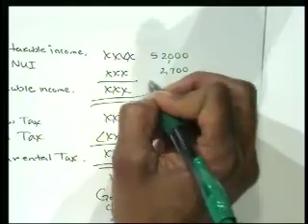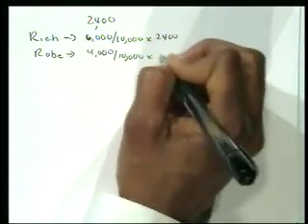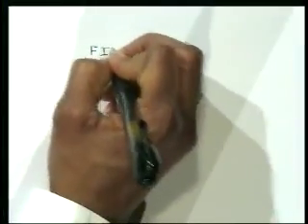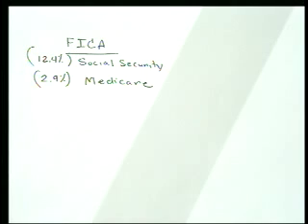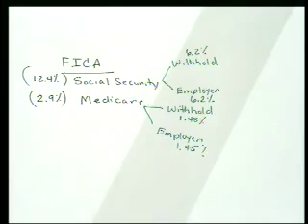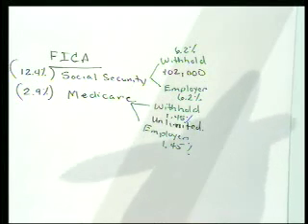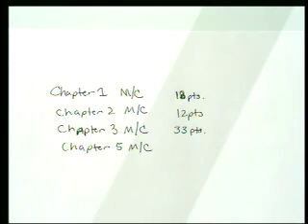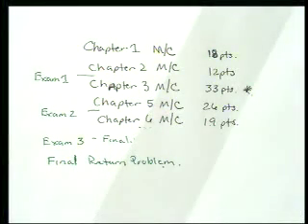Basic Income Tax - Part 15